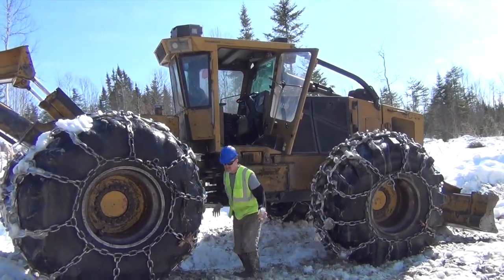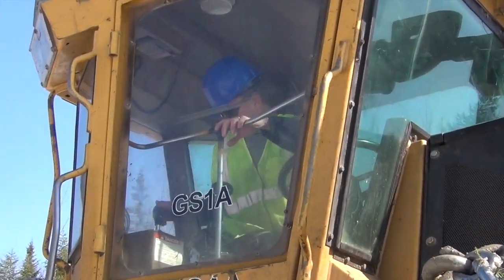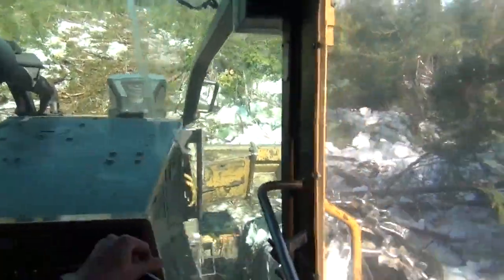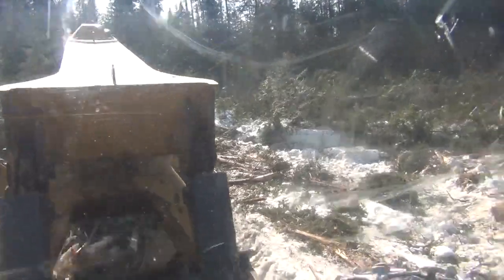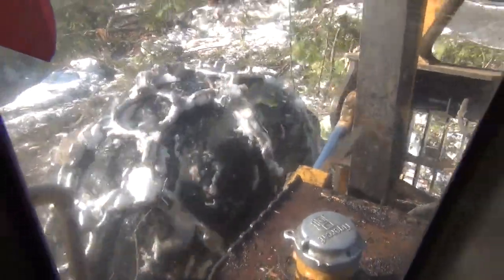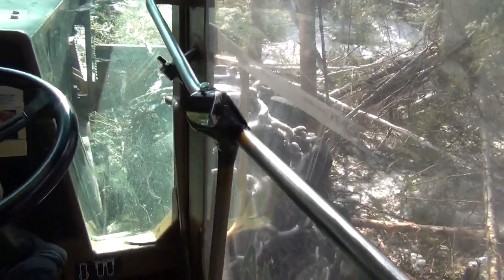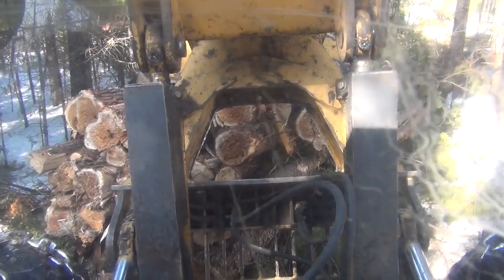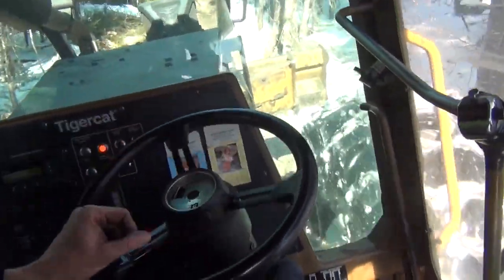Skidder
Ride on a Tigercat